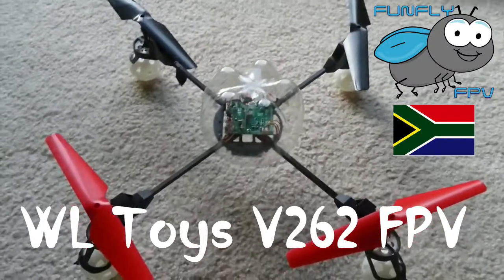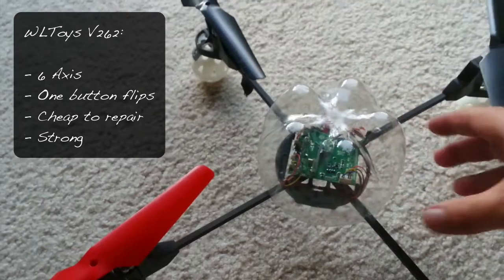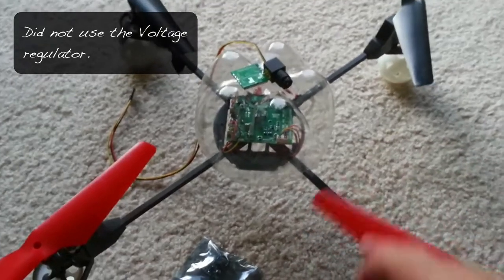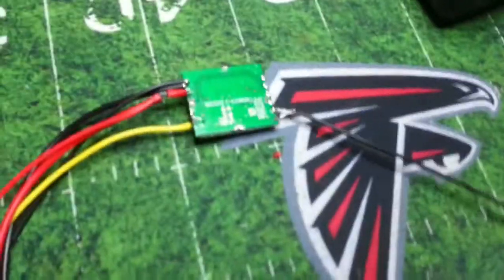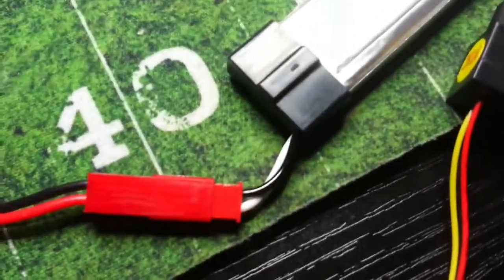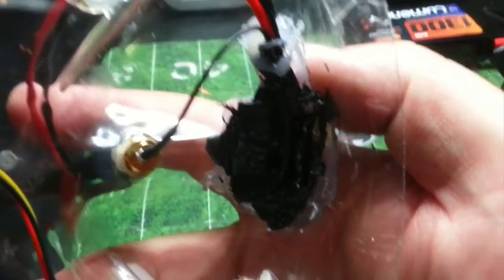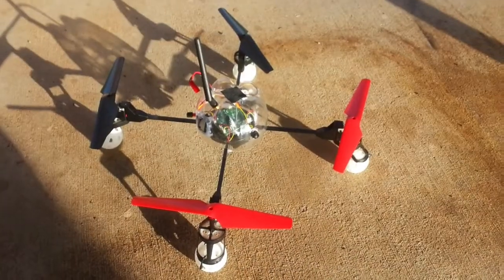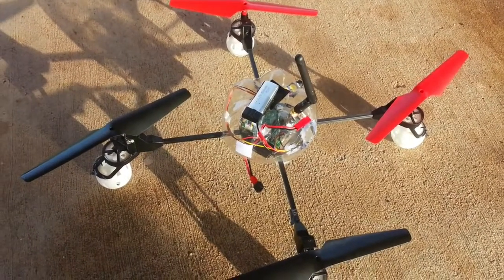WLToys V262 Quadcopter FPV build and flight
I convert my WLToys V262 into a FPV quadcopter that I can fly with goggles or a FPV monitor.

The 262 is a toy grade quad.

Parts used:

- 520 TVL Micro camera from GetFPV.com
- 200 mW 5.8 Ghz video transmitter from Banggood.com